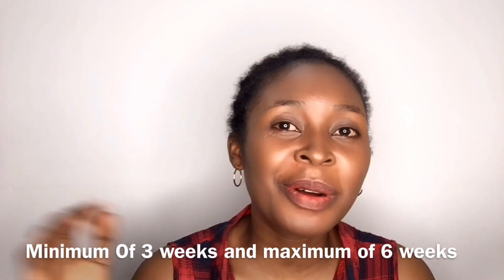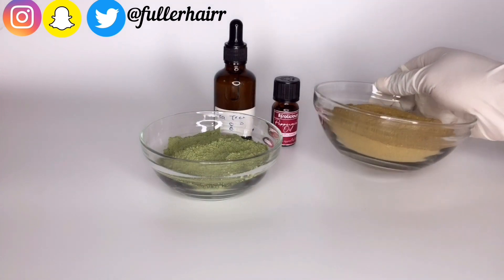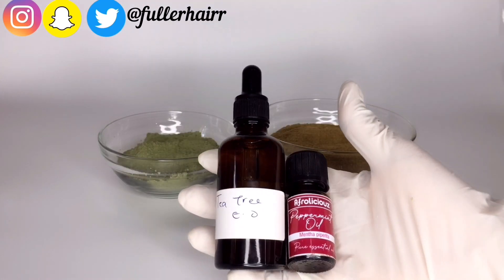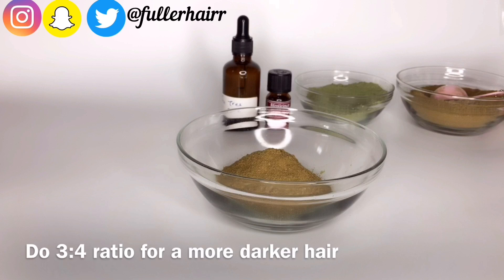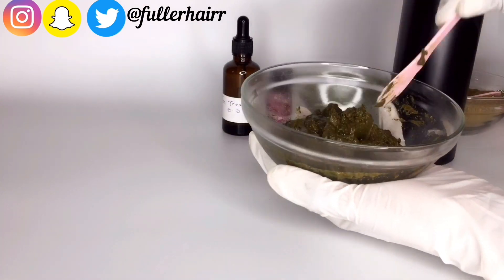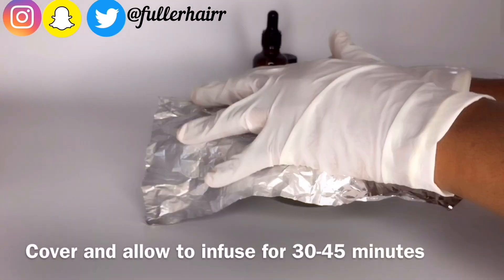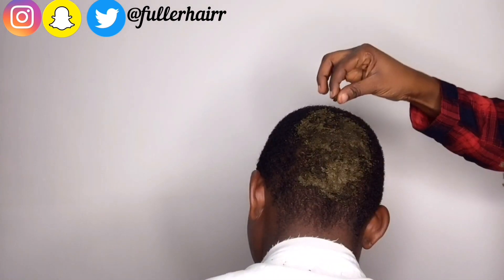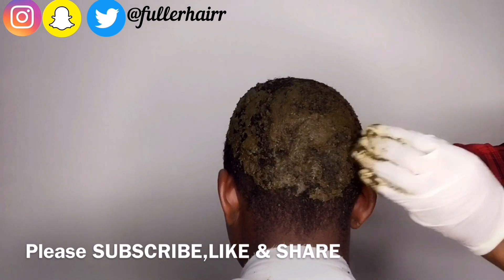Reverse Grey Hair Naturally | Jet Black Hair With These Simple Natural Ingredients